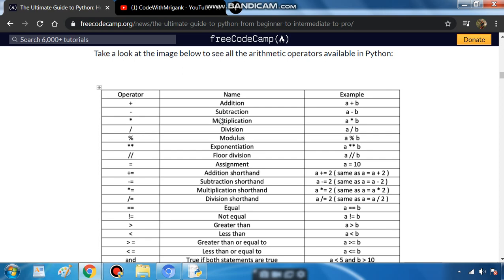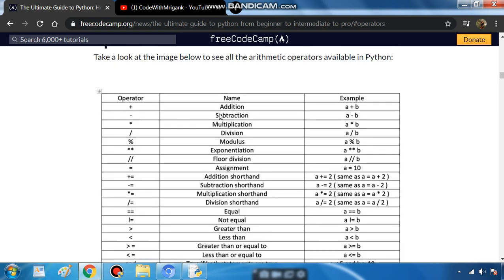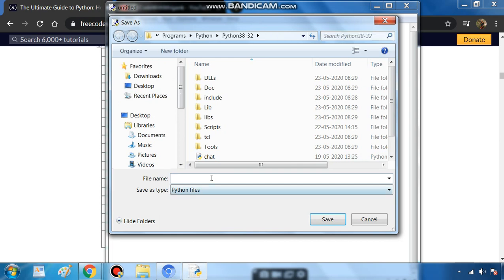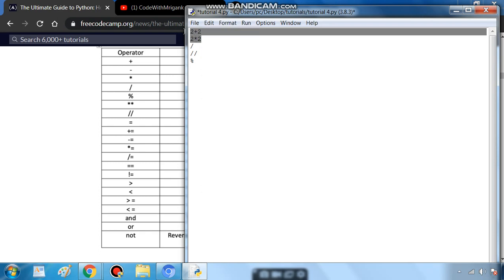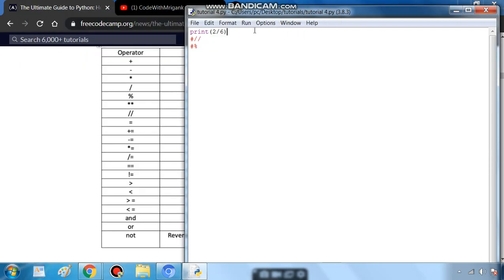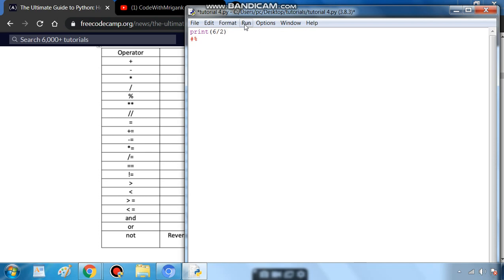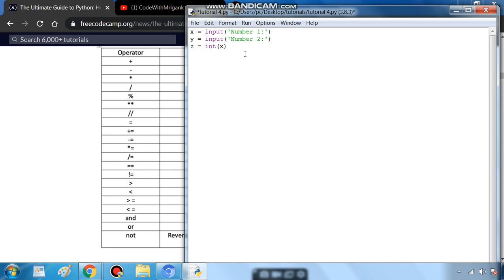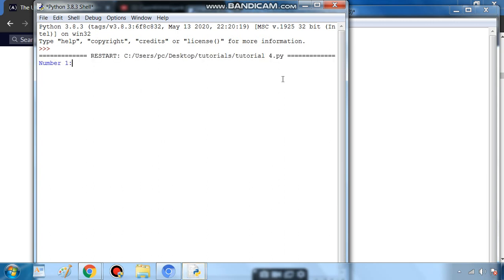Python For Beginners: Tutorial 4: Operators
Hello Guys,
my name`s Mrigank Singh and I am a Self taught programmer.I am going to teach the basics of python in this series.
This video is the part two of Variables and Data Types.
See ya!
Links:
Operators: